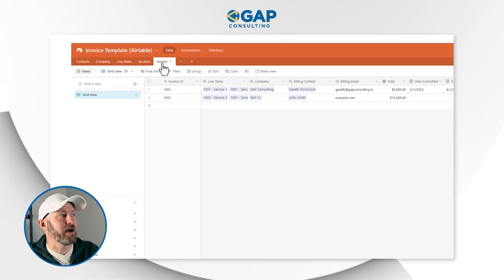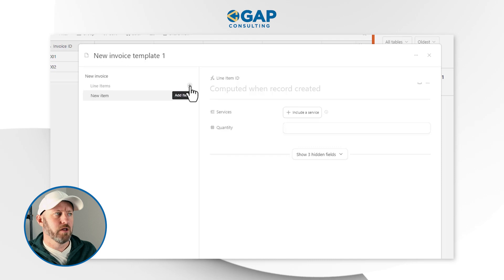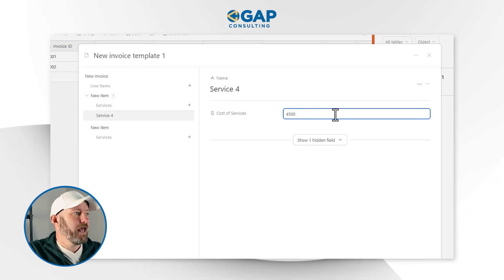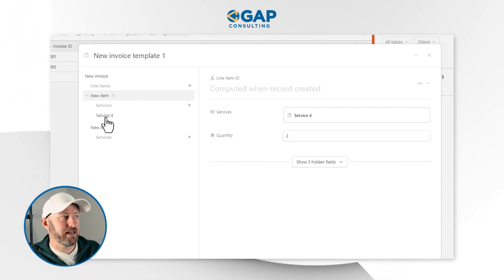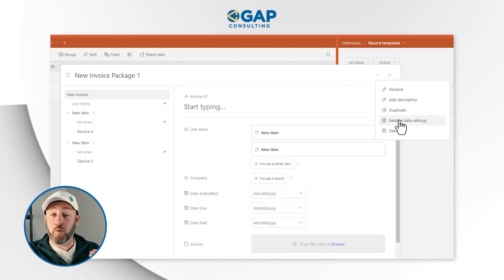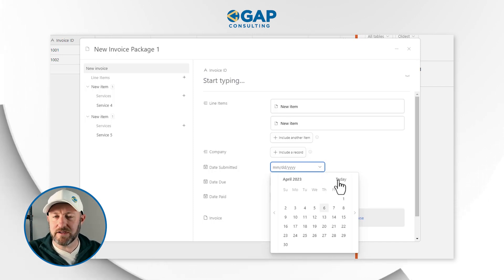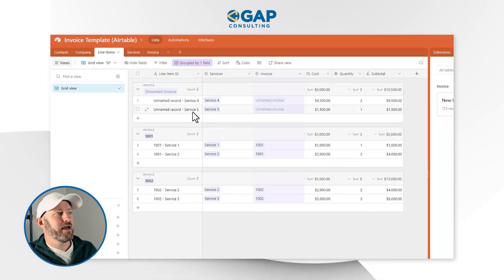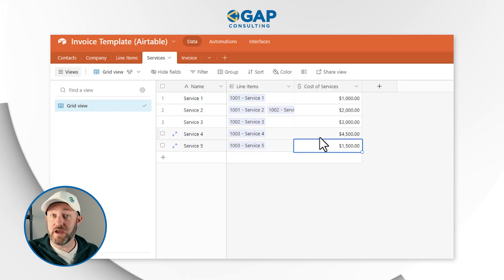Using Record Templates in Airtable | New Feature Alert 🚨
Airtable has a new features: Record Templates! Now you have the ability to apply pre-filled fields, and create linked records with the push of a button. This is a super cool feature, and I'm excited to walk through it with you so you can start applying it to your workflows and business!👇

Table of Contents: 📖 👇

00:00 - What this video covers
01:15 - Where the Record Template is
02:05 - Building a Record Template
07:01 - Adding relative date settings
08:30 - Applying the template to a record
09:56 - Breaking down data schema
10:55 - Limitations of record templates (at the time of this video)
12:40 - How to get more help!